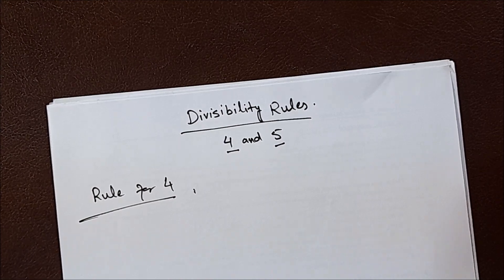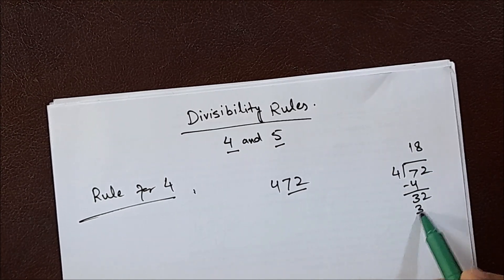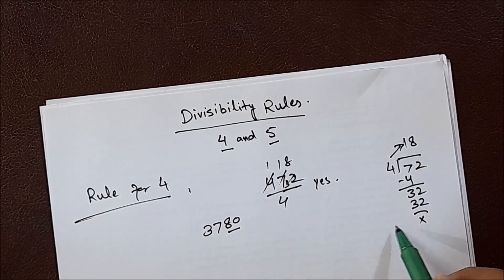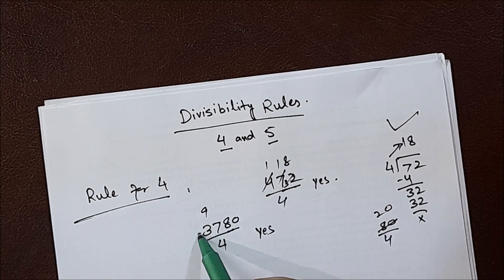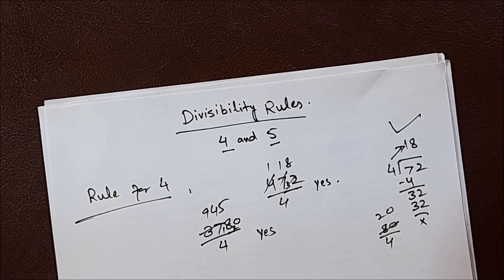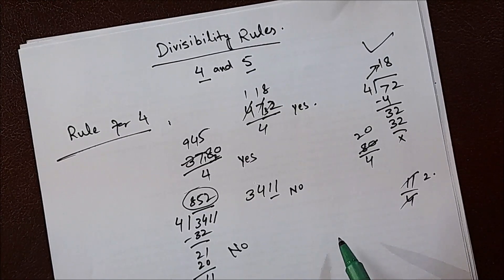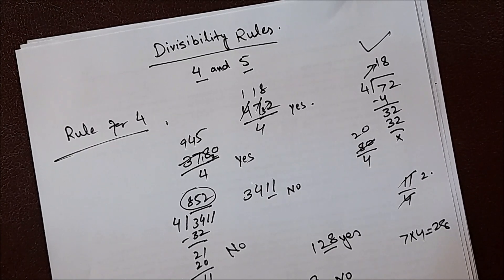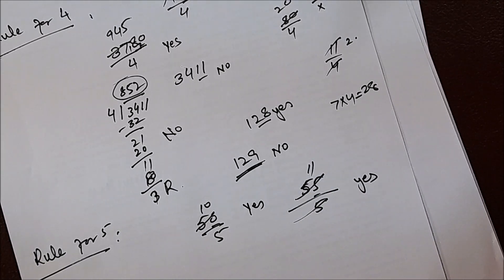Divisibility rule for 4 and 5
DIVISIBILTIY RULES